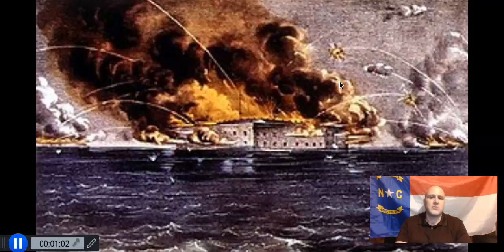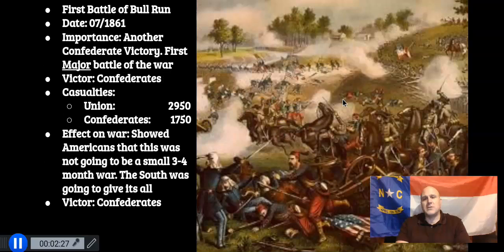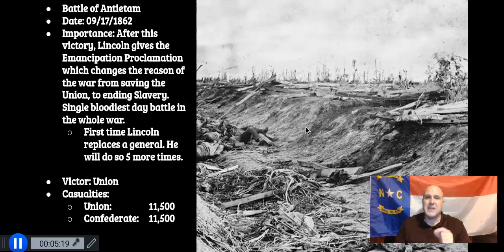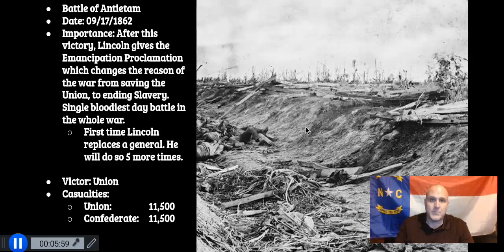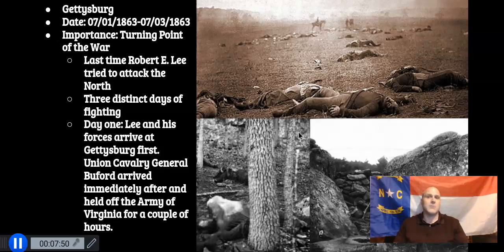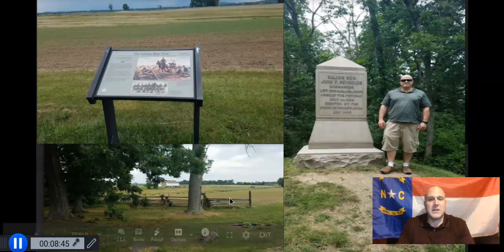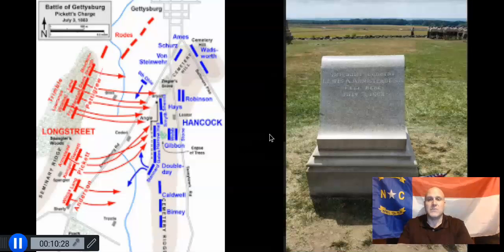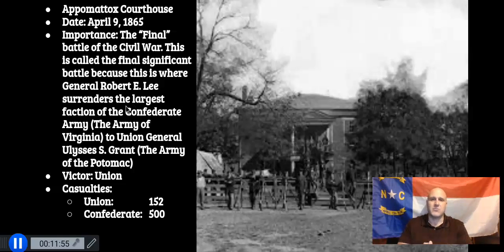Civil War Battles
A brief video about some of the important battles of the Civil War.